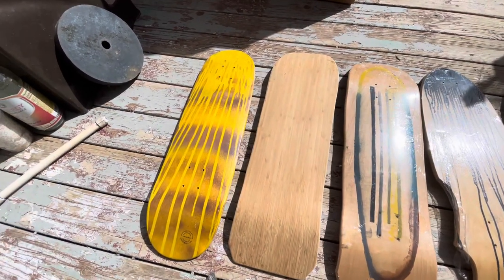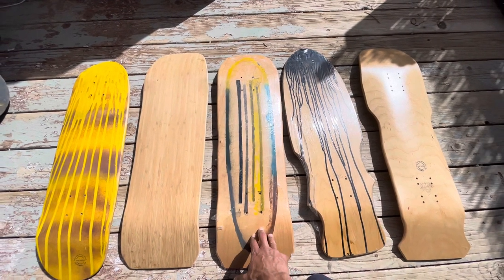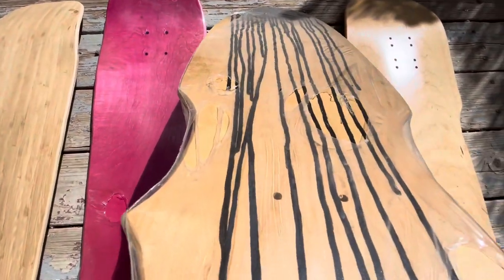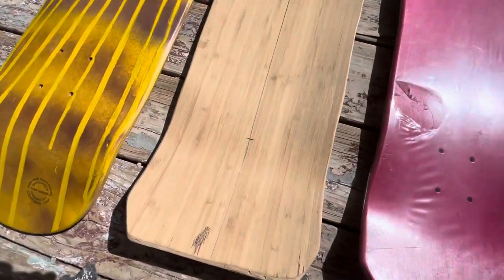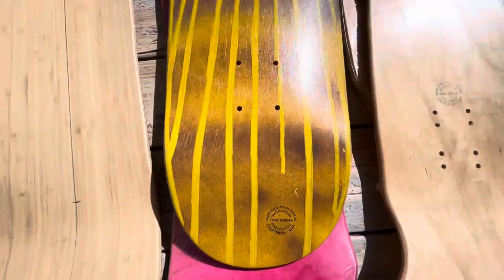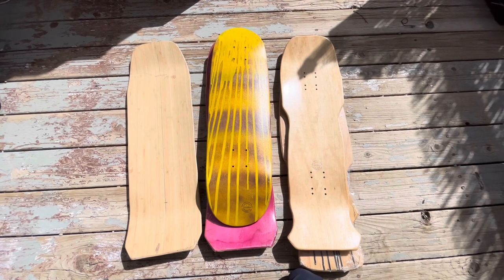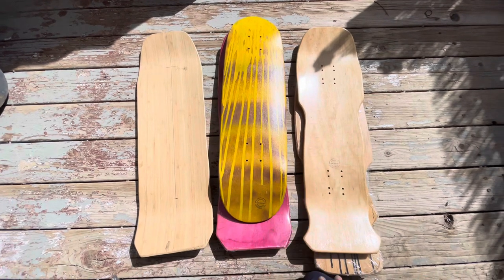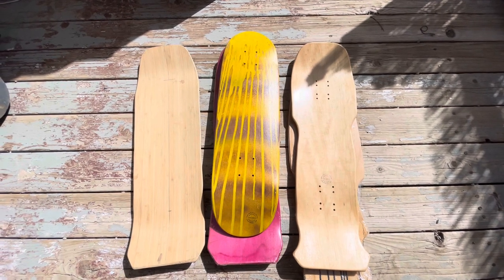Rare Pool Skateboard Designs Unveiled: Behind-the-Scenes Look - gotpools Ep69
Need a custom skateboard? Got some uncut blanks? Need a skateboard reshaped? Let's talk!

Here are some of the custom skateboards I hand shaped while working in Skateboard Manufacturing in the early 2010s. These skateboards were manufactured in Santa Fe Springs, California in the heart of the Skateboard Manufacturing Industry @ Splitt Lipp Skateboard Manufacturing USA.